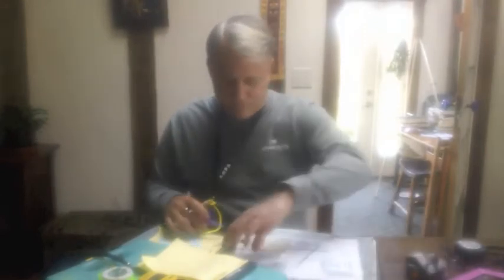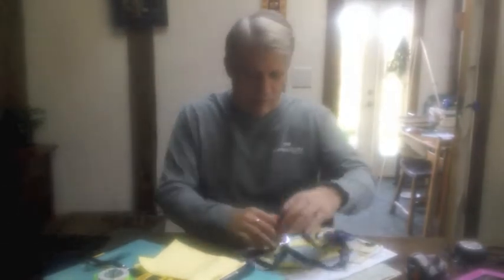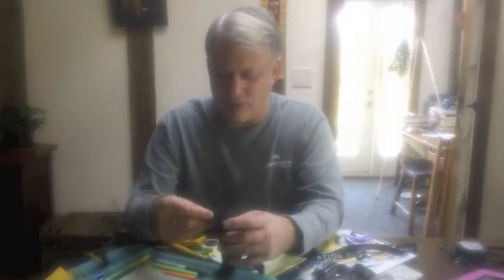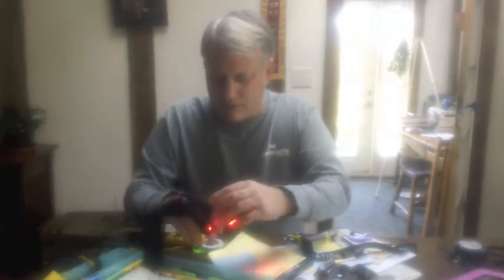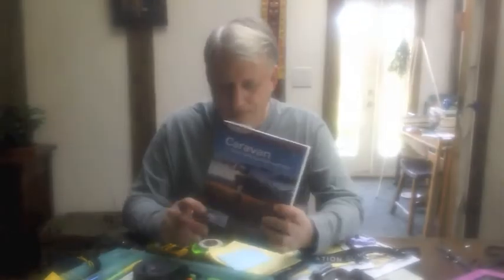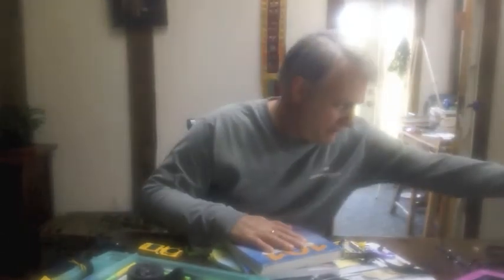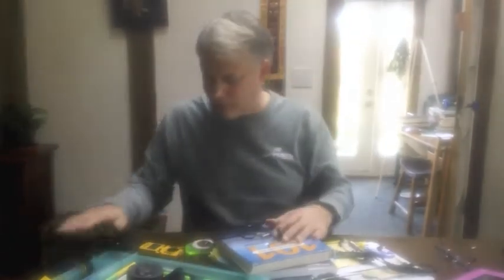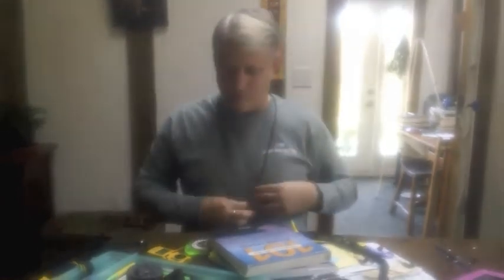Best Stuff pilot gear 1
great stuff for pilots, kneeboard system, various cool items  product reviews PenAgain, Otter box cases, Lacrosse wind meter, Brunton compass